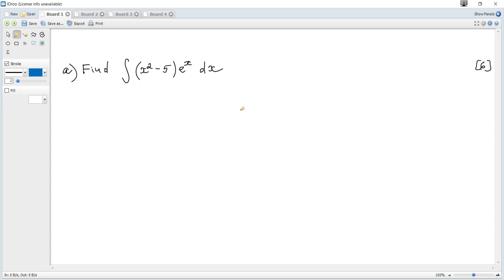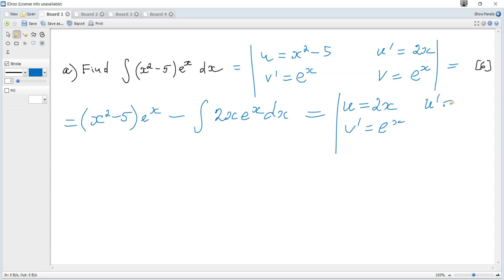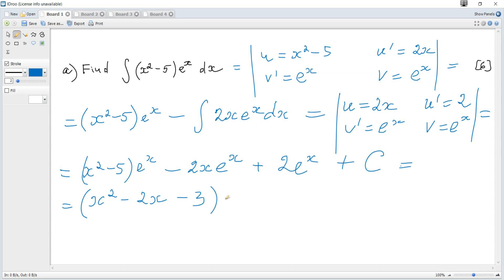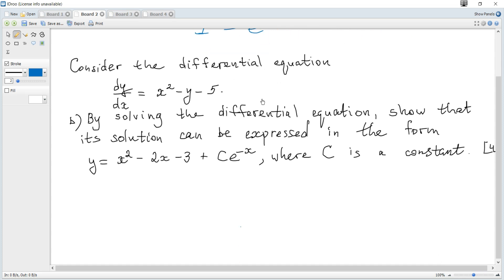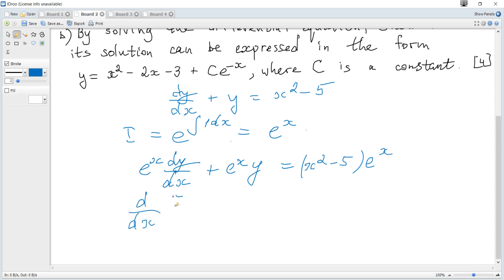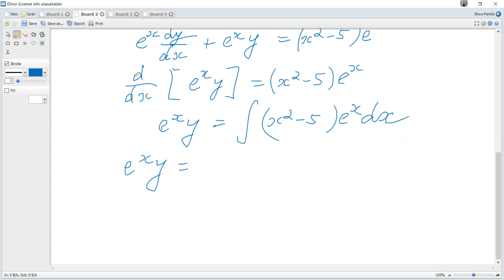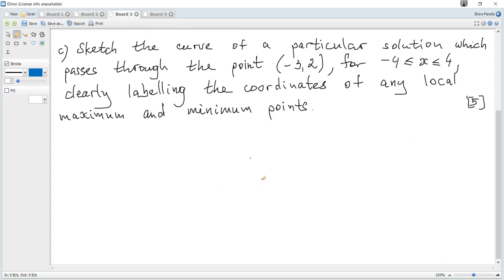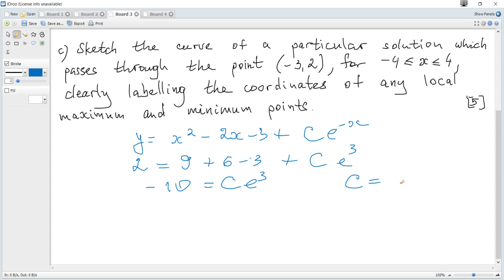IB Maths AA May 2025 TZ3 Past Papers HL 2-12. Integration by parts. Integrating factor. Tangents.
IB Maths Tutor